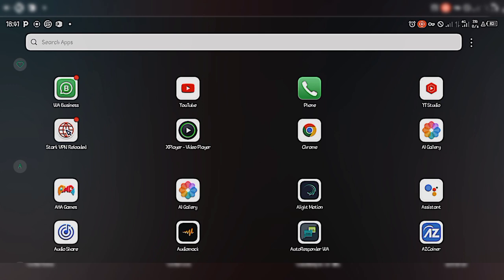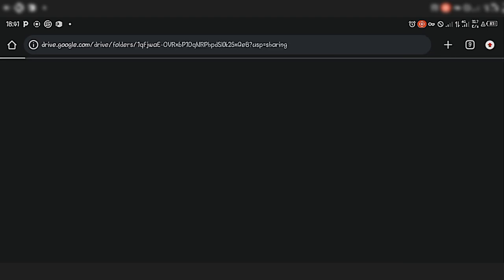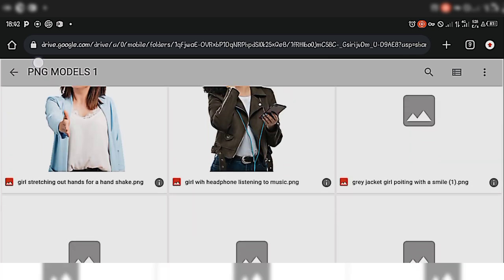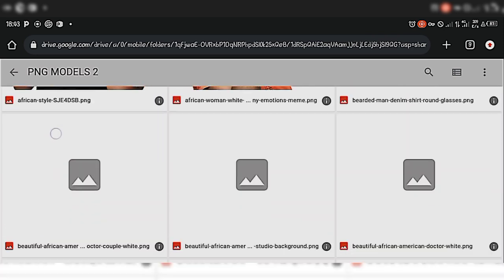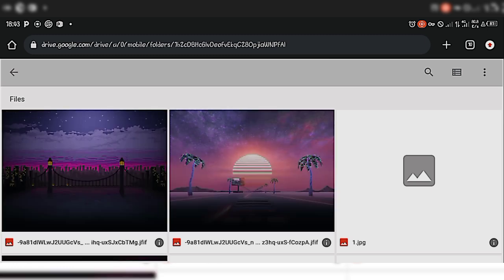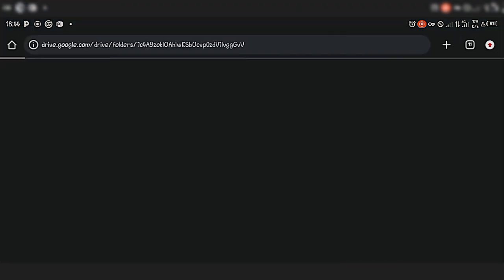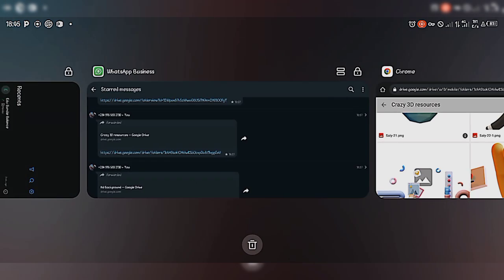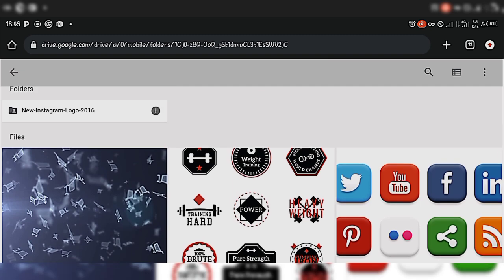Level up your Graphics Design Game with Free Design Resources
In this video, I will be sharing with you guys free Graphics Design Resources you need as a Graphics Designer to level up your Graphics Design Game.